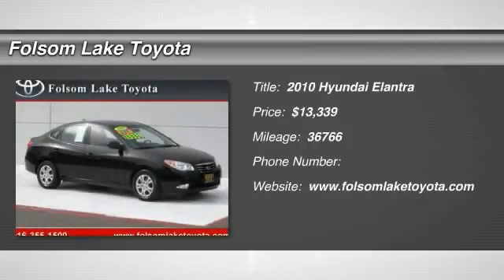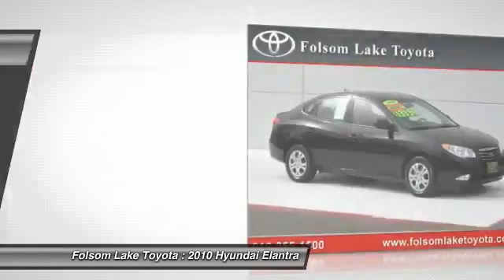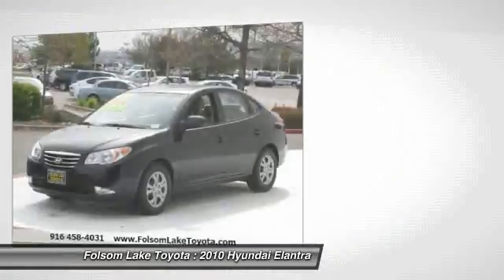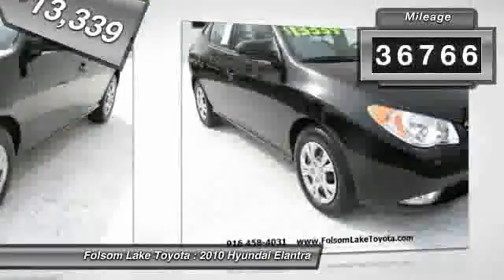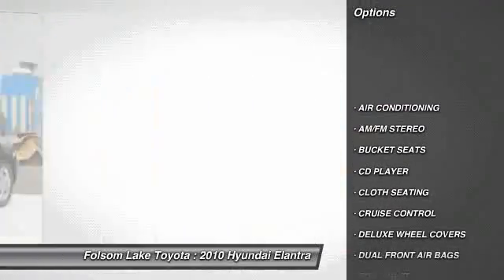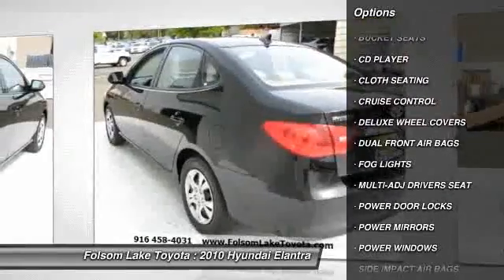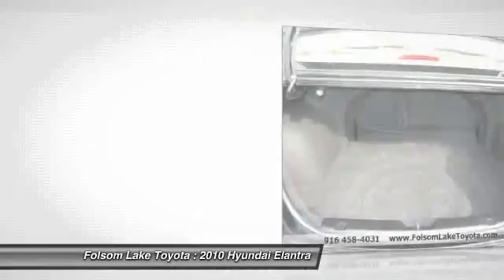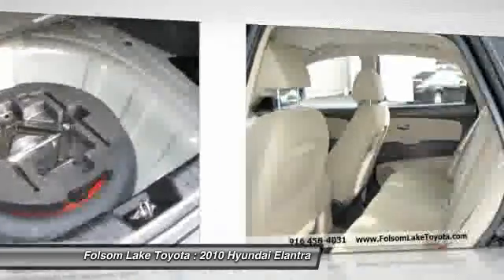2010 Hyundai Elantra at Folsom Lake Toyota in Folsom AU034807R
Check out this 2010 Hyundai Elantra. Originally advertised for $14,988 Now on sale for the discounted price of $13,339 This ELANTRA GLS is part of a very special purchase of excess inventory out of a local corporate fleet. We hand selected each one and made terrific buys due to a long term relationship and our ability to pay cash and buy in volume. It has been very closely inspected and is free of any negatives on CARFAX .no accidents, no salvage, no lemon law buyback, no police reports, no fire, no flood, no odometer discrepancies, and no theft recoveries. . It has been completely reconditioned and serviced to like new standards. Immaculate inside and out, hurry supply is limited and this is a very special opportunity. This one is equipped with power windows, power locks, cruise and more. For more information on this specific model, please click our link to Auto Bio. Here at Folsom Lake Toyota, we stand by our products. The Special Internet Price is $13339. Contact the dealership today at (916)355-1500.